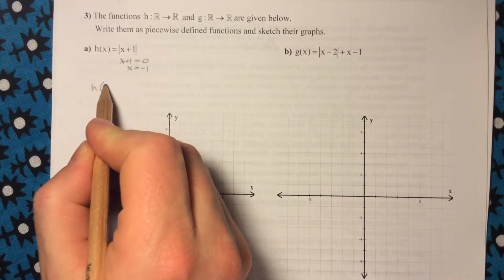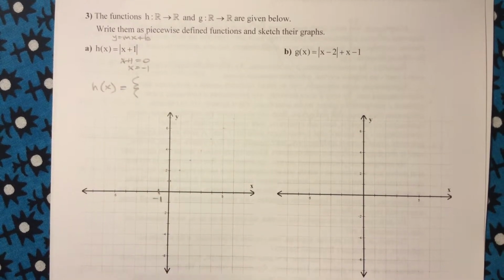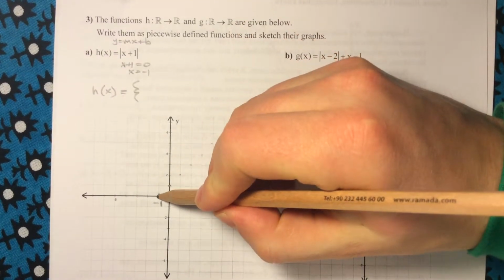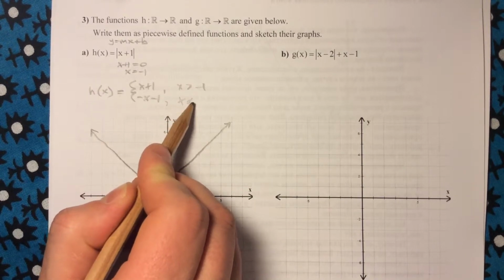Functions: HW10 Q3 (alternate view)